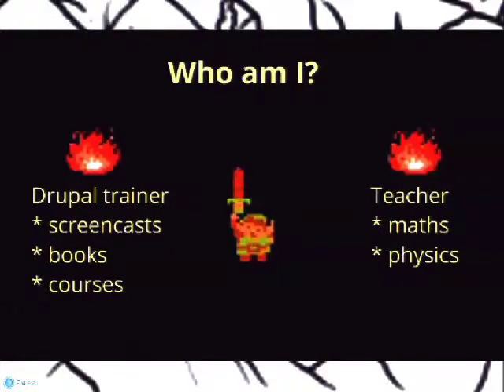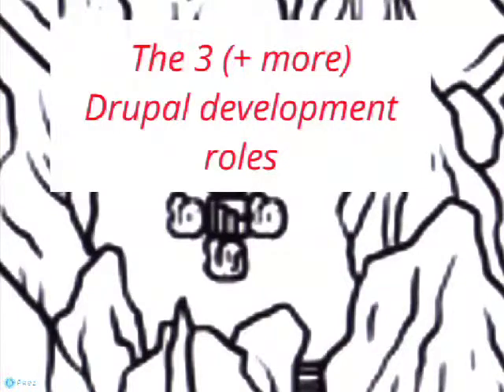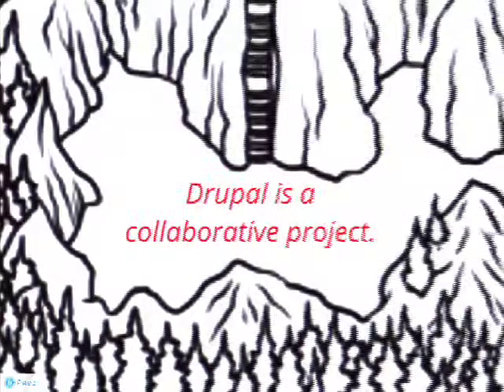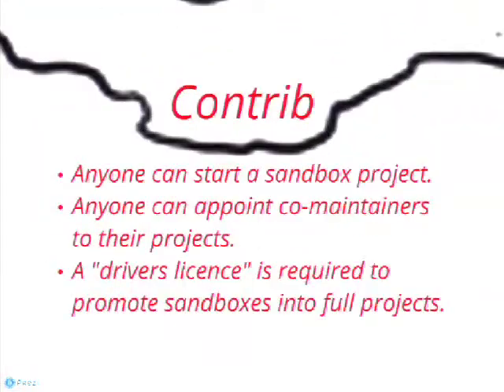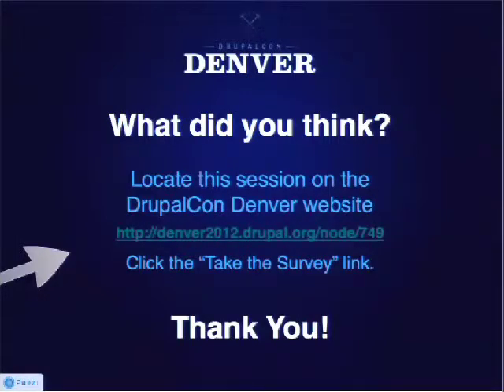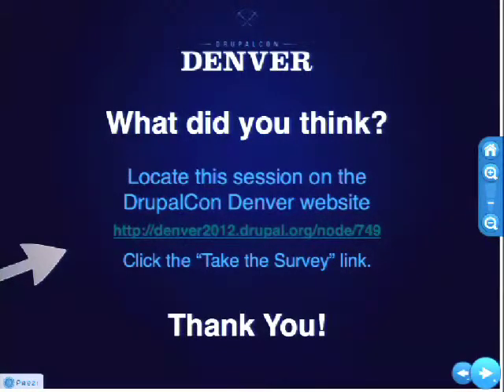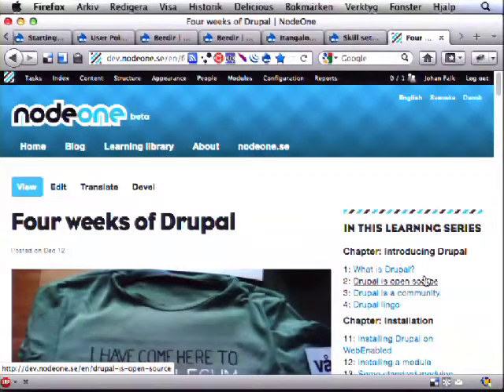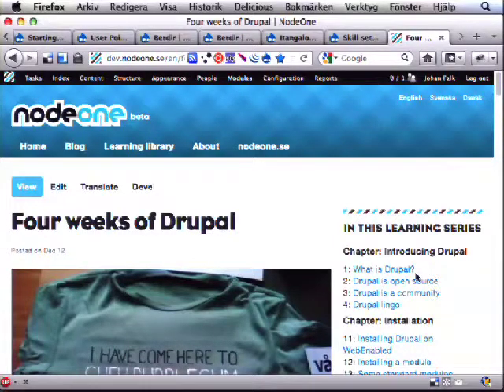DrupalCon Denver 2012: ESSENTIAL KNOWLEDGE FOR DRUPAL BEGINNERS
This session gives an overview of essential skills and knowledge you need to acquire when starting to use Drupal. It assumes nothing about your prior Drupal knowledge, but provides you with a map and guide book for getting into the Drupal world. You will learn how to talk Drupal-skeep like a Drupal geek. Some topics covered:
Drupal in a perspective: what it is, and its good and bad sides
Typical Drupal skills: What kind of Drupal people are there?
Tech knowledge you need to know about in the Drupal world
The Drupal community: understanding and accessing it
How Drupal work is being organized
Five ways to make Big Drupal People like you (and why that is a good thing)

Questions answered by this session:
What makes Drupal special as a site building tool?
What kind of Drupal skills should I try to learn?
What's the Drupal community like, and how can I join it? (Yes, you want to!)
How is work on Drupal projects managed and organized?
How can I become a Drupal rock star?